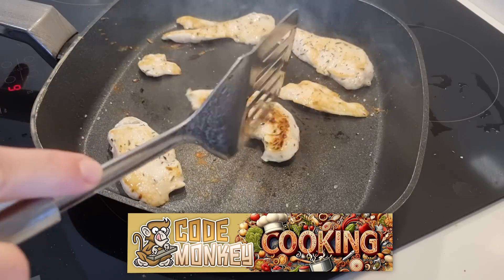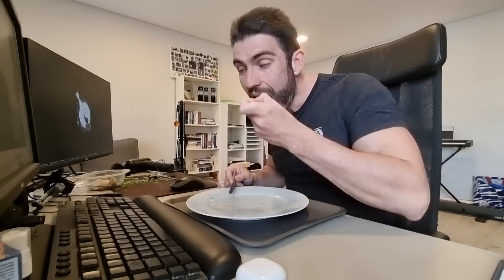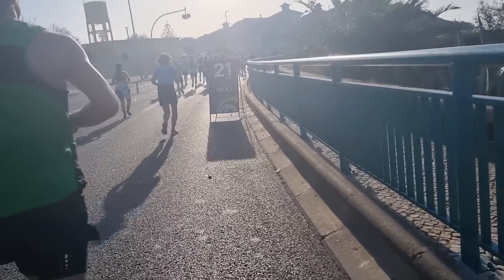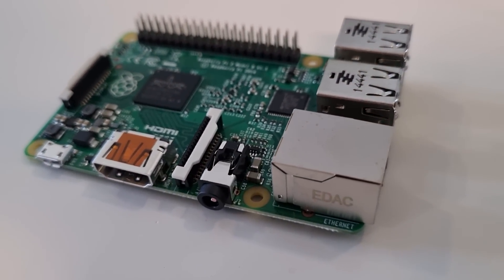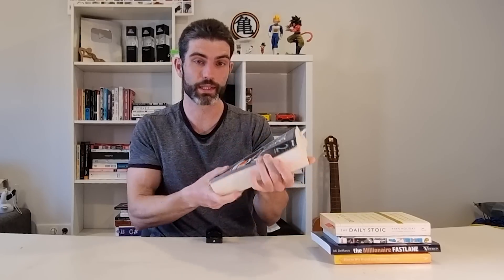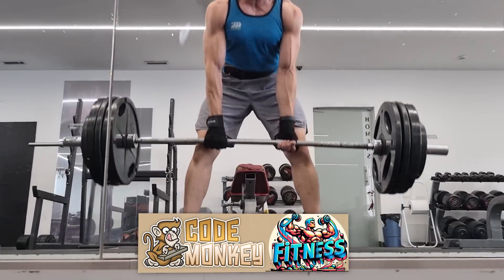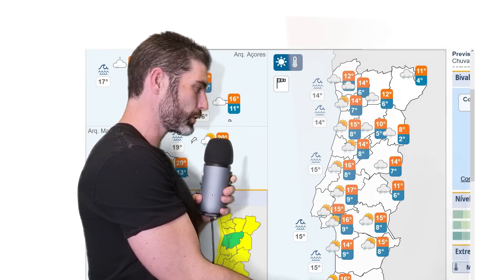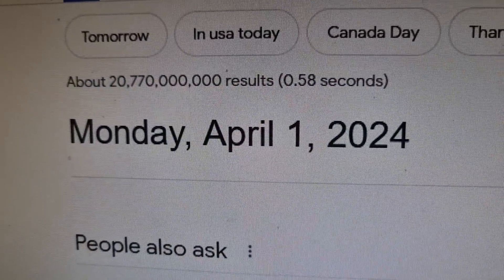This is now a ______ Channel! (April Fools 2024)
💬 I'm tired of programming and game development, let's try something new!